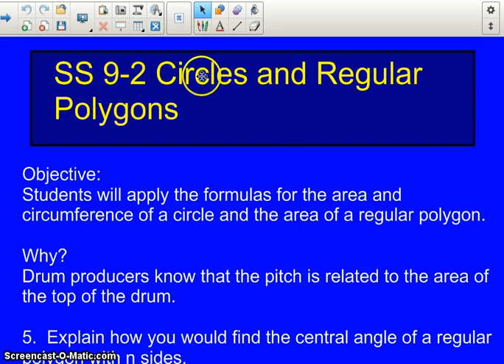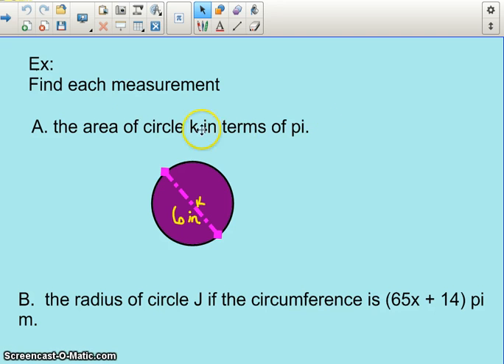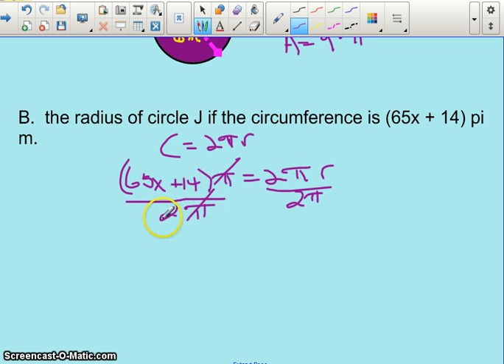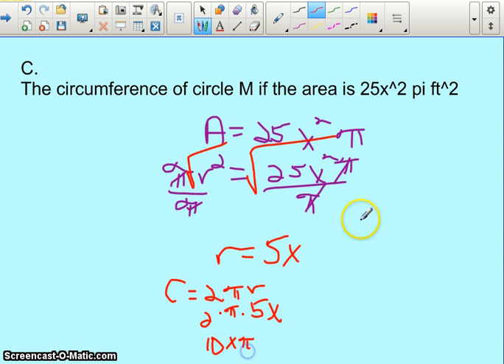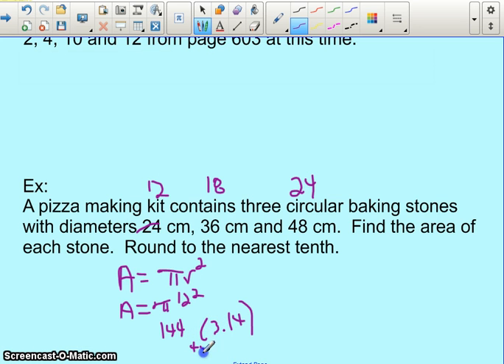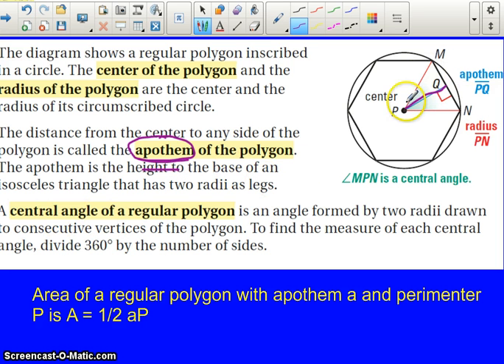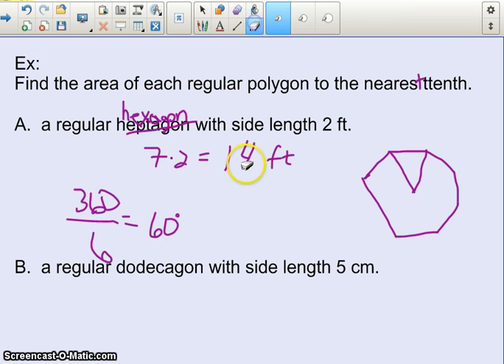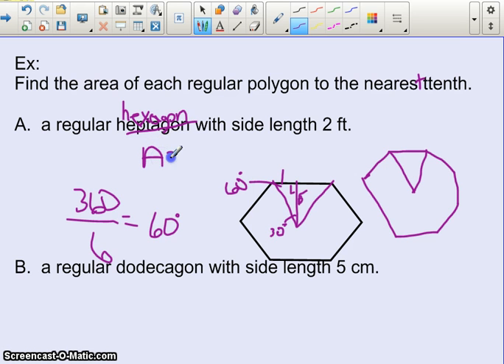Mr. Lane's SS 9-2 Video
This is a lesson designed for the iPad initiative class at OHS.  Topic's include area of a circle and regular polygon.